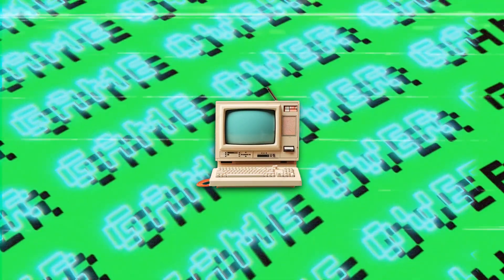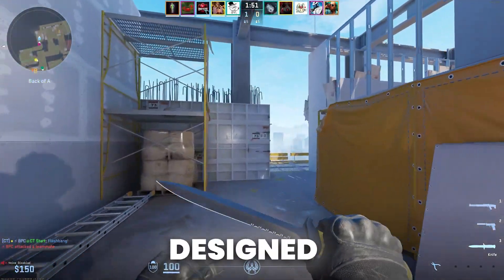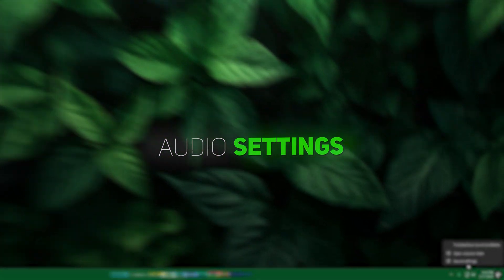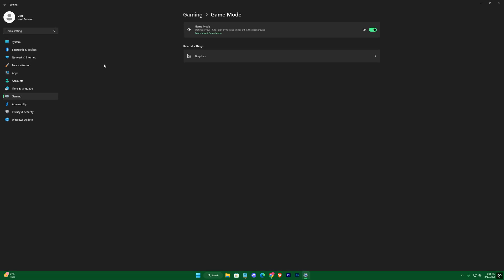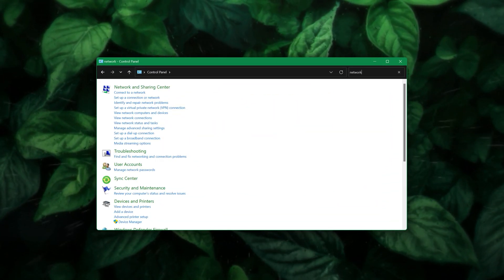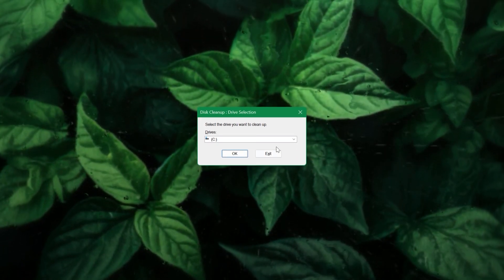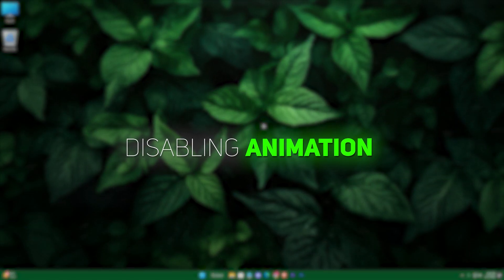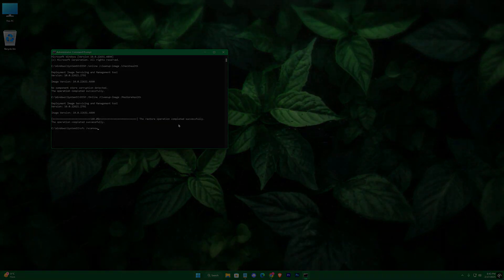💻Next-Level Windows 11 Optimization: Max Out Your PC⚙️(2025!)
💥Unleash Maximum FPS on Windows 11: The Ultimate Optimization Tutorial (2025!)

Unlock the ultimate performance of your PC with our step-by-step Windows 11 optimization guide designed to skyrocket your FPS and reduce lag. In this video, you'll learn how to create a restore point, disable memory integrity, fine-tune visual effects, set the highest refresh rate, and much more. We cover essential tweaks—from privacy settings and audio optimizations to network and power plan adjustments—all crafted to help gamers and power users achieve maximum speed and stability.

Timetamps:-
0:00 Hi
0:18 Restore Point
0:46 Windows Settings
1:16 Display Settings
2:02 Privacy Settings
2:17 Audio Settings
3:13 Game bar & recordings
3:30 Startup apps
4:02 Startup Settings
4:27 Network Settings
5:26 Power Settings
5:40 Cleaning Up System
6:17 Nvidia App
6:55 Animation
7:15 Windows Update
7:32 Command prompt codes
8:09 That's it

CMD Codes:-
Flush DNS Cache:
ipconfig /flushdns

Scan and Repair System Files:
sfc /scannow

Whether you're a hardcore gamer or just looking to boost your everyday PC performance, our detailed tutorial is packed with actionable tips and expert advice to streamline your system and get every bit of power out of your Windows 11 device. Don't miss out on this comprehensive guide to transforming your system into a lean, mean, FPS-boosting machine!